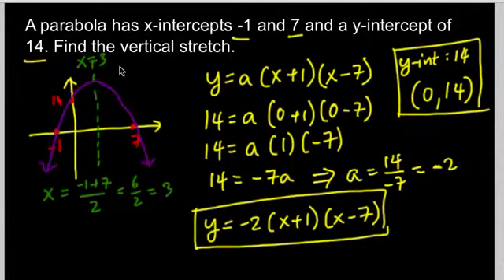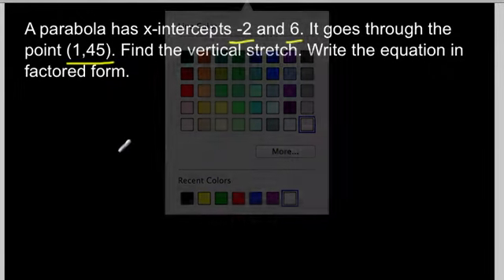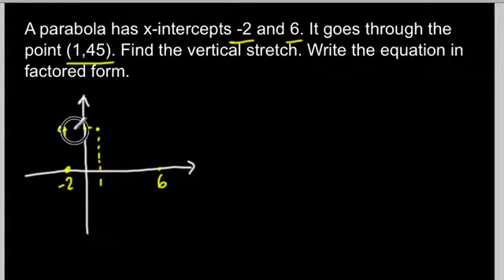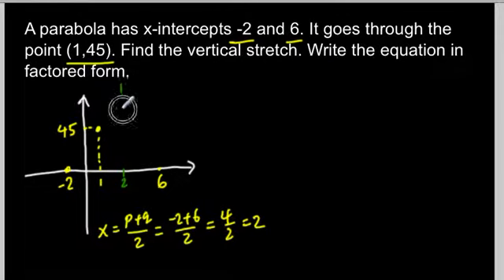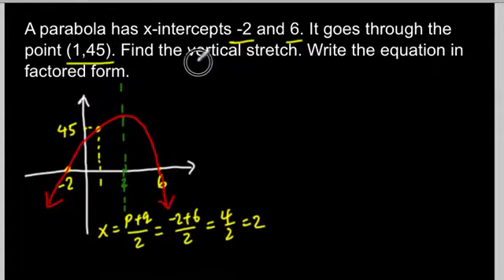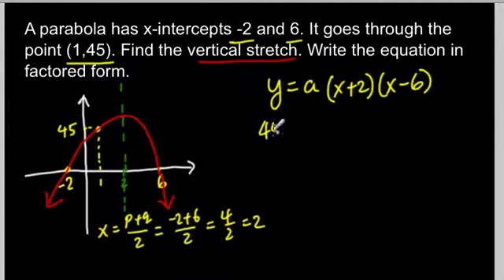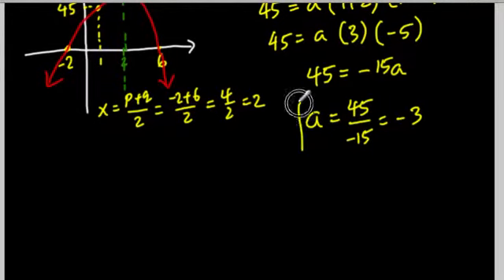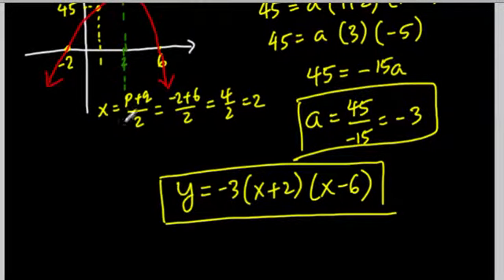Quadratics - Factored Form - Finding the Vertical Stretch 3